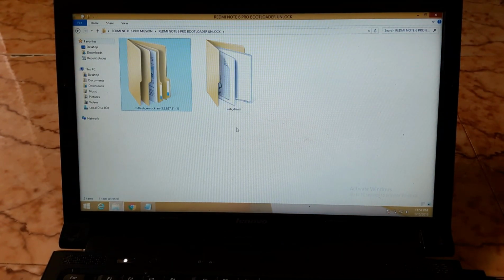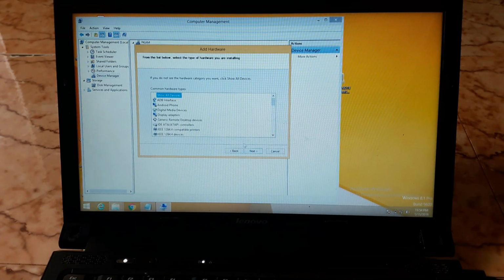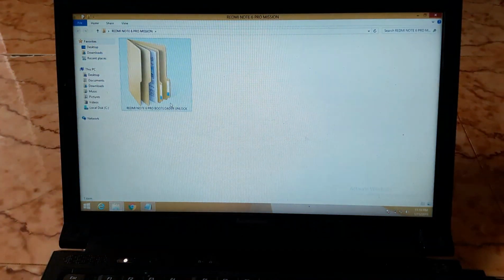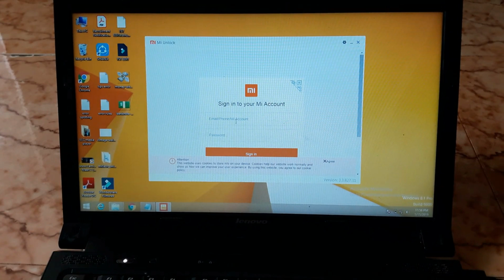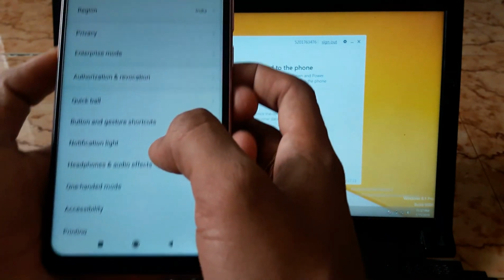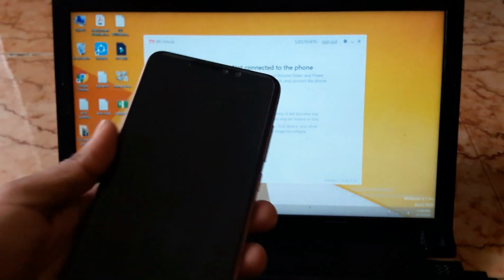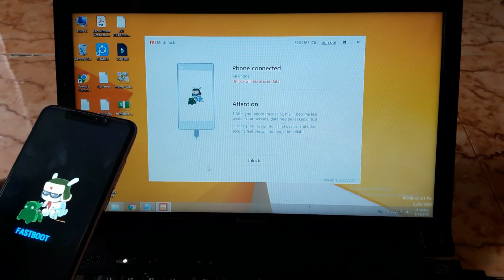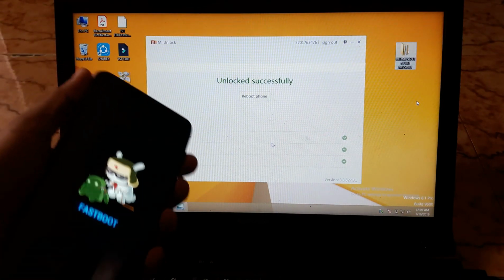Unlock Bootloader for Redmi Note 6 Pro [Easy Method]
STEP==

1. DOWNLOAD MI UNLOCK TOOL, USB DRIVER
2. CONNECT INTERNET
3. ENABLE DEVELOPER OPTION AND TURN ON USB DEBUGGING, OEM UNLOCKING
4. SIGN IN MI ACCOUNT IN PHONE
5. RUN MI UNLOCK TOOL
6. PUT ON FASTBOOT MODE BY PRESSING VOLUME - + POWER BUTTON FROM YOUR PHONE
7. CLICK TO UNLOCK.

Redmi Note 6 Pro 64GB (Black, 4GB RAM) JUST RS 12000/- (EXCLUDE DISCOUNT) :

bootloader unlock
how to unlock boot loader
redmi note 6 pro bootloader unlock
redmi note 5 pro bootloader unlock
xioami bootloader unlock
twrp
fastboot redmi note 6 pro
redmi note 6 pro unlock
unlcok bootloader for redmi
360 hours solved
bootloader 360 hours
mi unlock 720 hours reduce
mi
bootloader 2019
developer mode
oem unlocking
redmi note 5 pro twrp
note 6 pro twrp
note
note 6
note 7
root
recovery for redmi note 6 pro
root note 6 pro